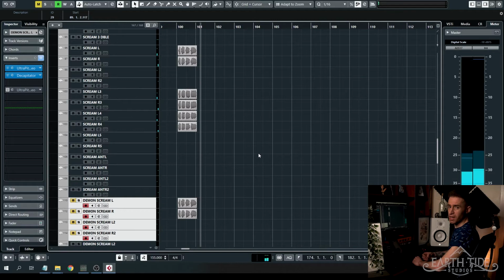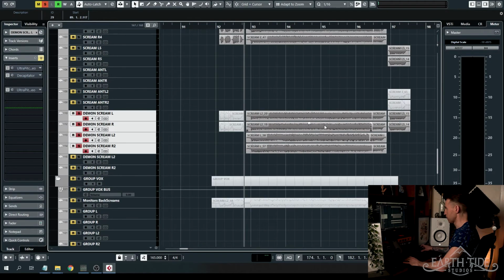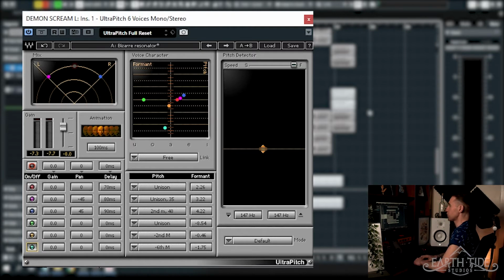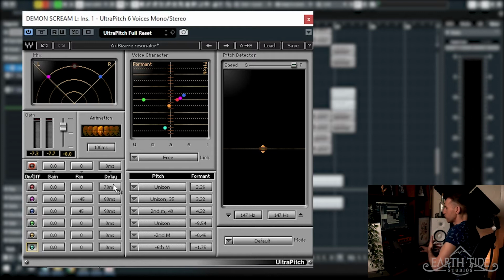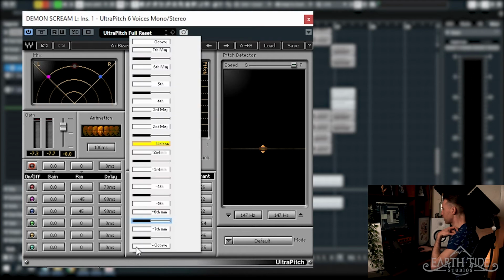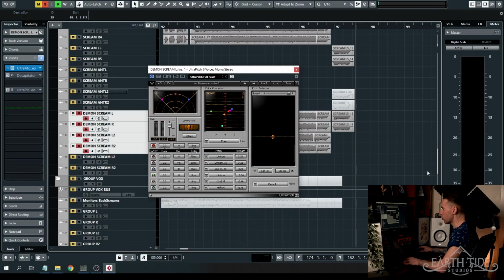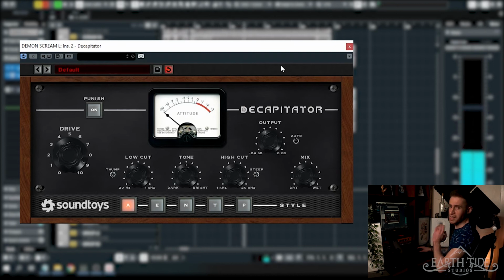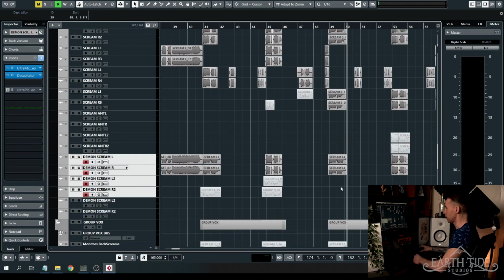The Best Heavy Vocal Tip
Ever wanted to get your heavy vocals even more extreme? Well this week Zak explores a cool technique to make your vocal productions dangerously heavy!

Timestamps:
Intro 0:00
Session Overlay 0:35
UltraPitch 3:32
Decapitator 8:19